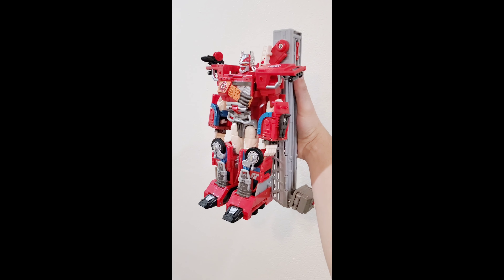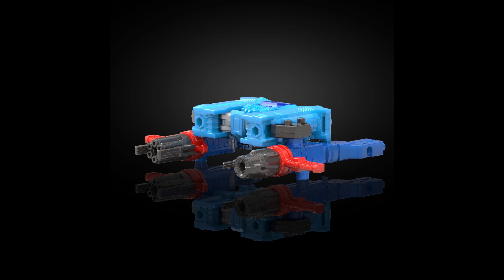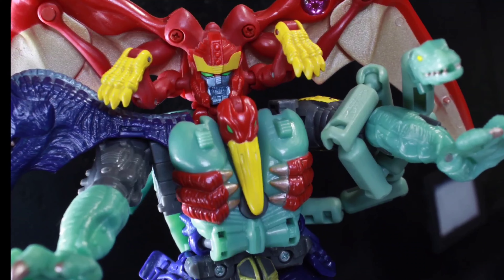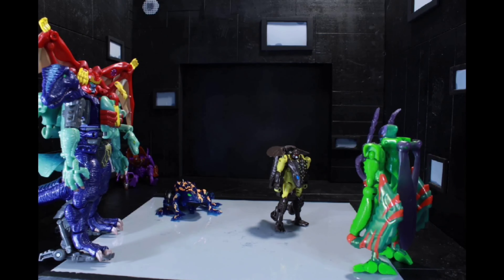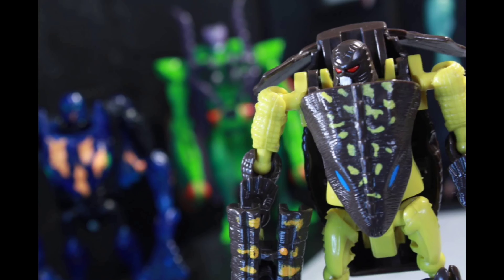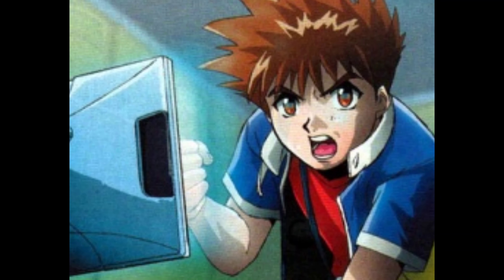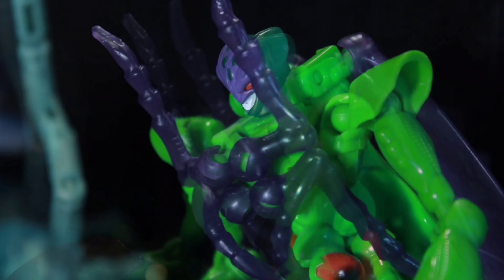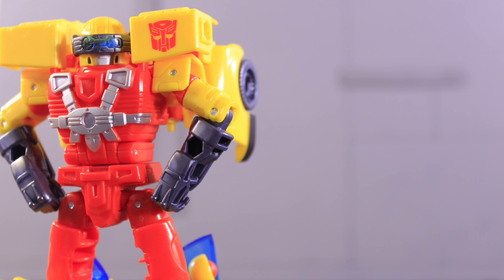BEST Options For a 3rd Tier For Haslab RID2001 Omega Prime!!!